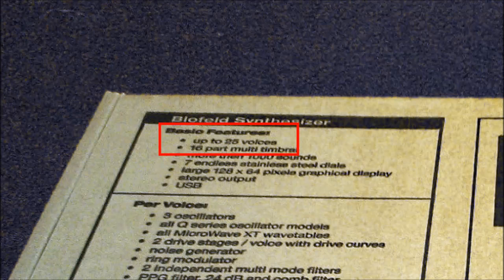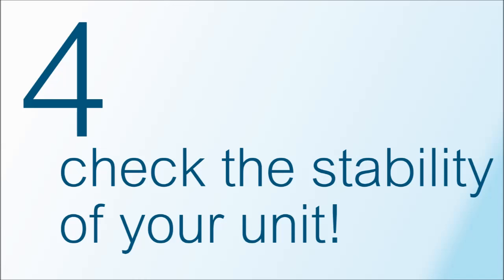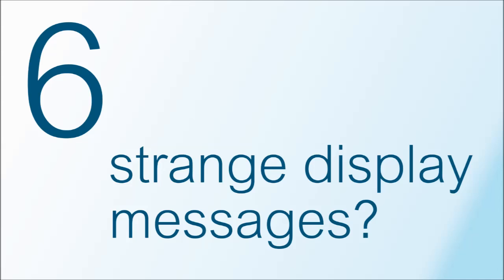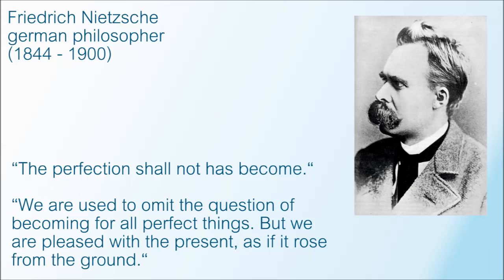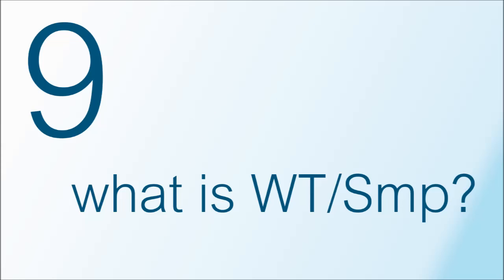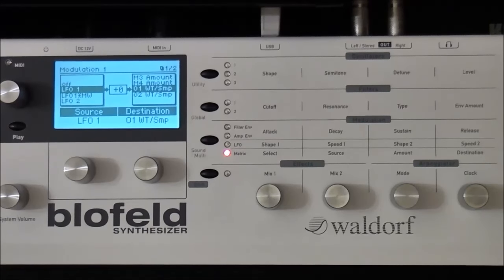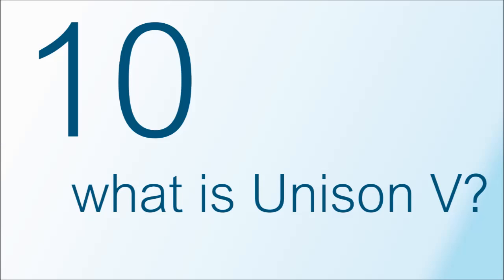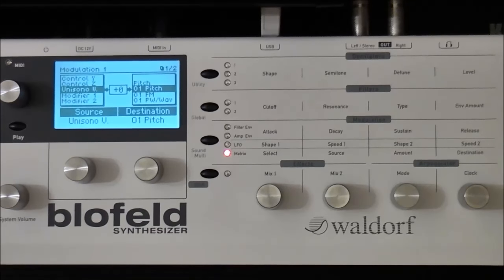[talk] 10 facts and tricks of the Blofeld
A little list with facts and programming tricks for the Waldorf Blofeld synthesizer. It is rather for beginners though I think that some advanced users would also find some inspiration. Share your thoughts with me!

[0:10] 25 or 50 voices?
[1:05] Types of synthesis
[2:53] Louder Blofeld
[3:39] Checking stability
[4:30] Wavetable parameters
[5:43] Display messages
[6:50] LFO bug
[7:30] Random patch
[10:43] WT/Smp vs. PW/Wav
[15:50] Unison V.